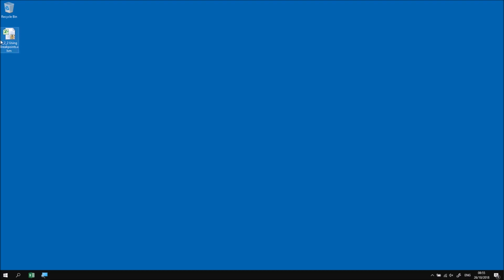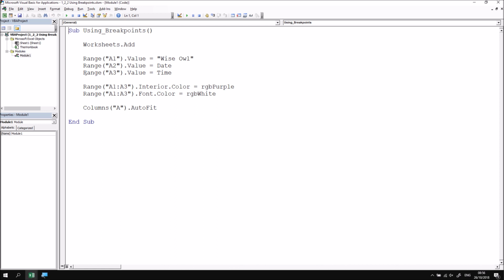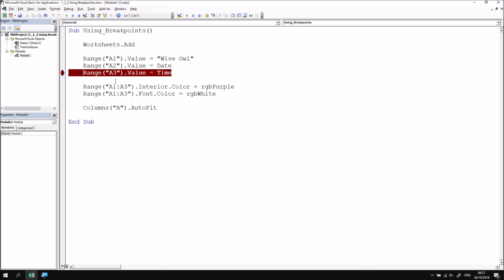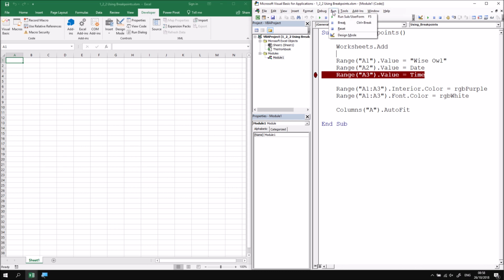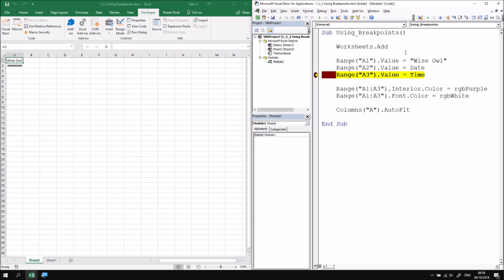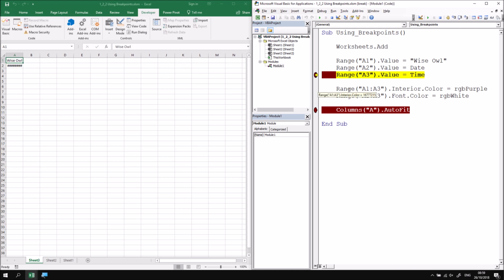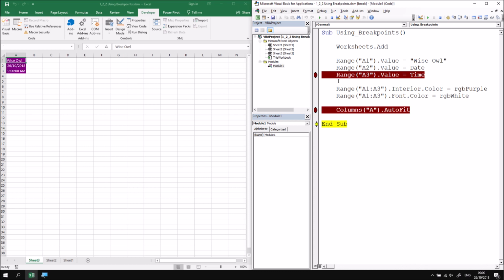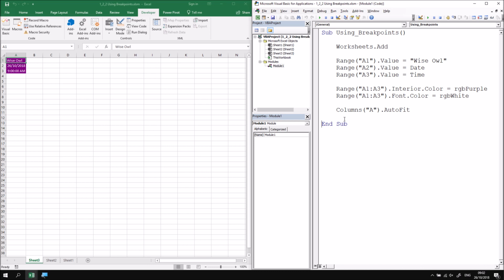Excel VBA Online Course - 1.2.2 Using Breakpoints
Download files and see a written version of this lesson